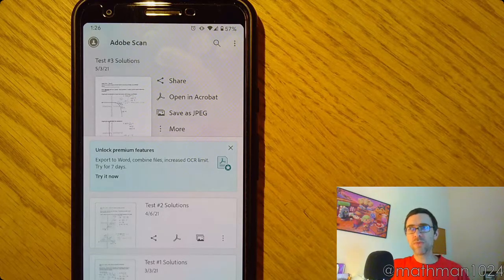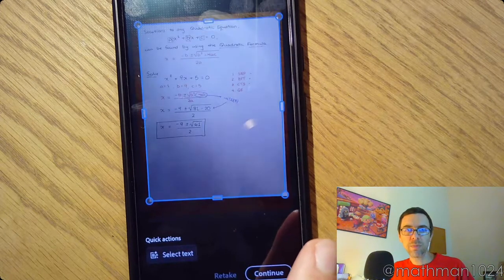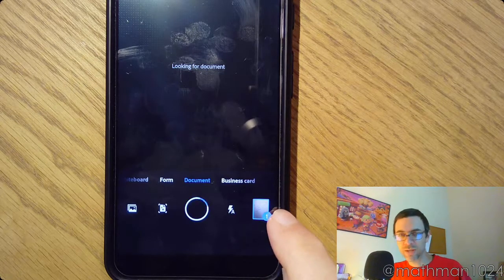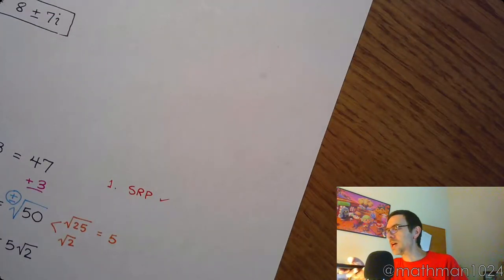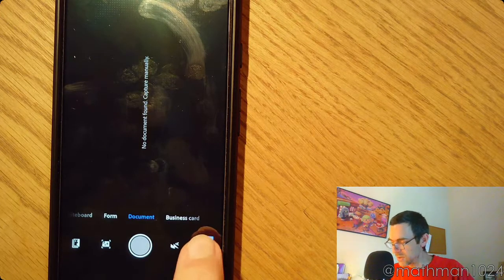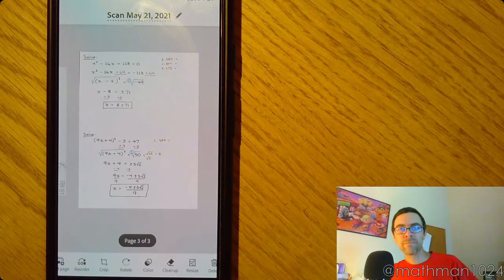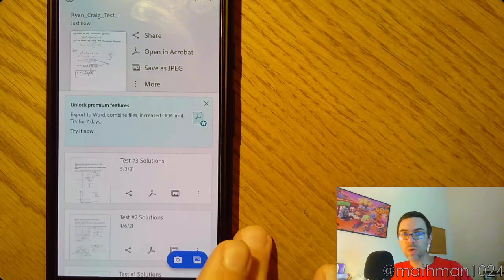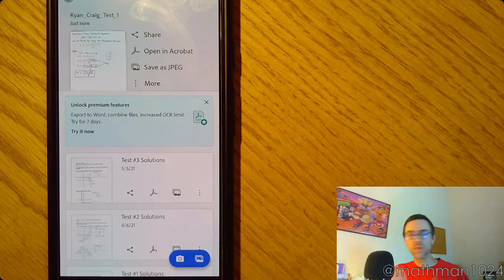Using the Adobe Scan app to create a PDF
You can easily create a PDF by using the Adobe Scan app.  It will automatically scan for a document, or you can take the photo manually and it will identify the document from your image.